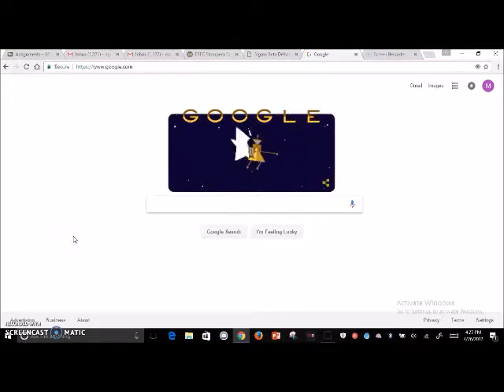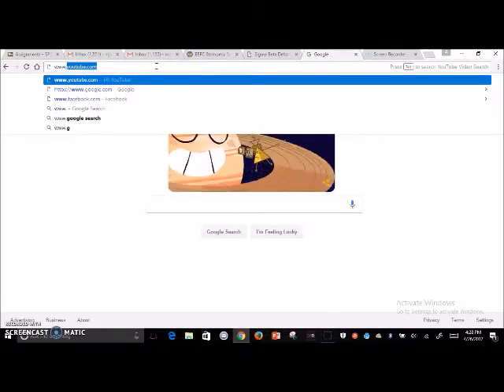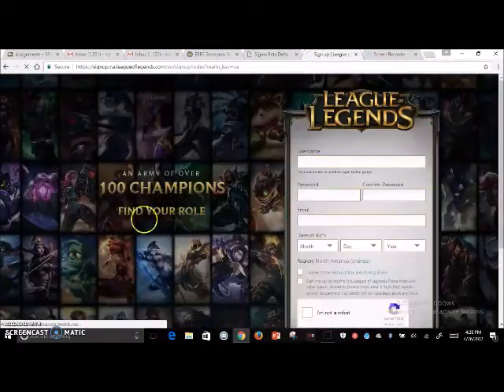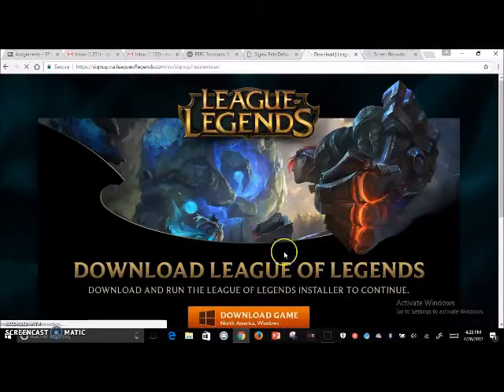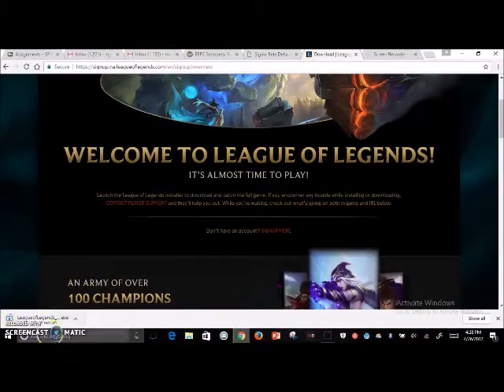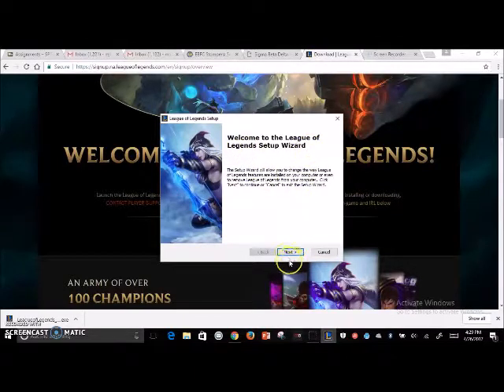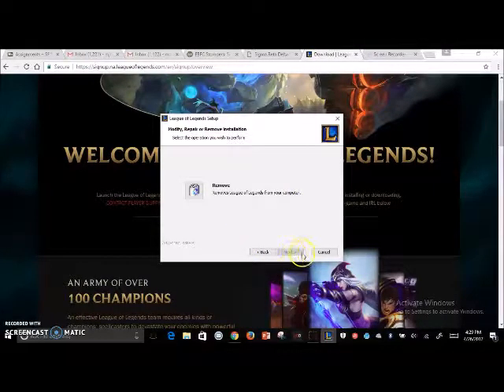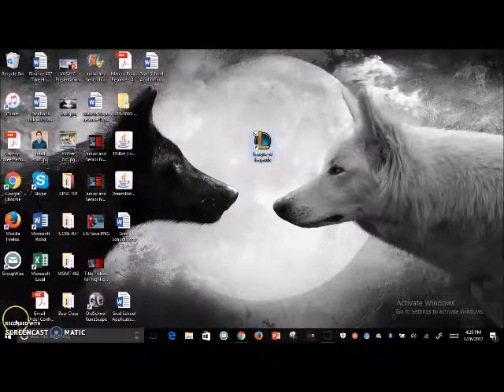CPSC 101 Final Project Movie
League of Legends download tutorial